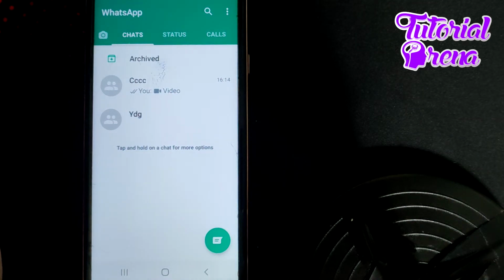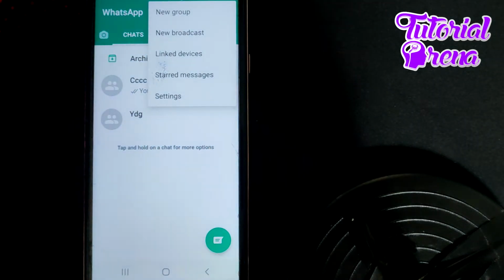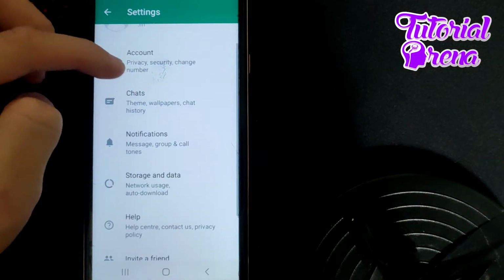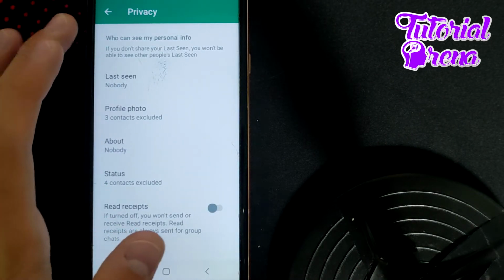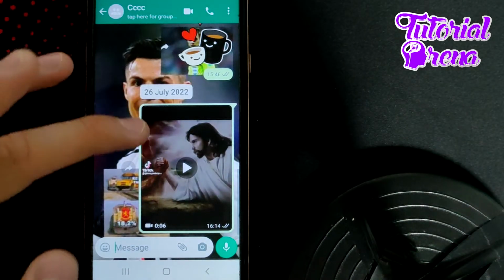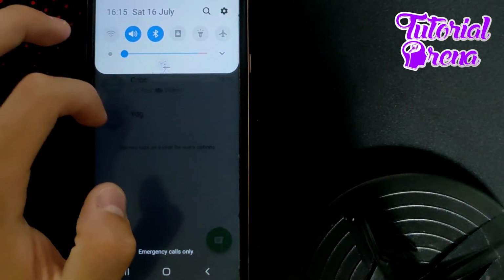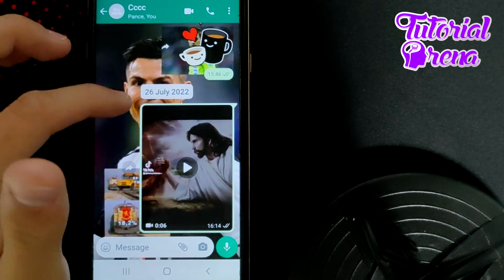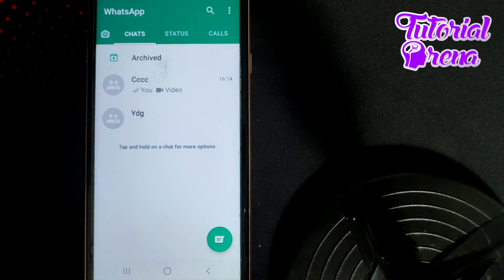how to hide typing in whatsapp